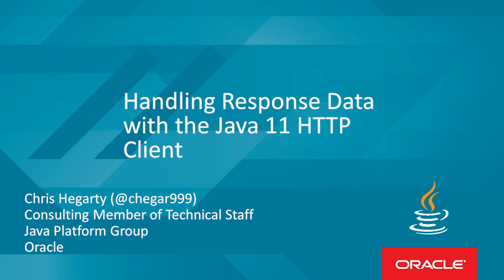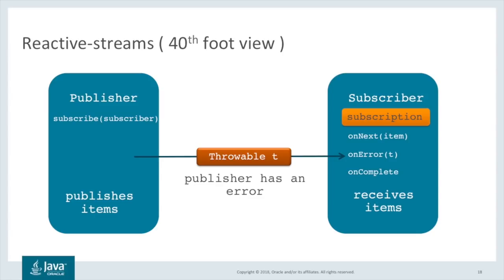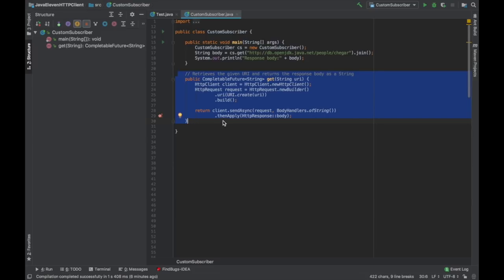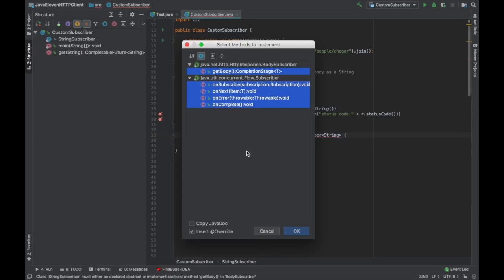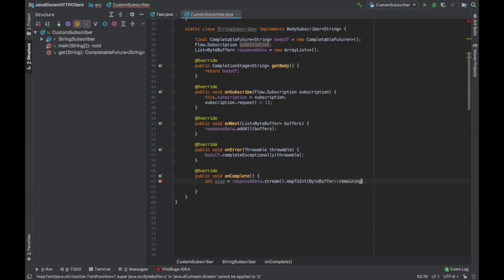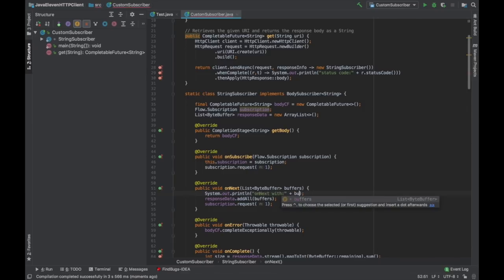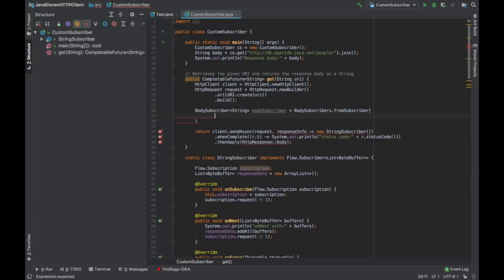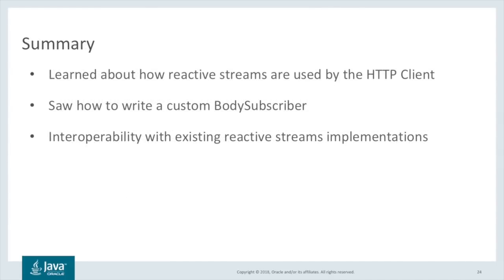Handling Response Data with the Java 11 HTTP Client with Chris Hegarty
Go deep with JEP 321, and gain a better understanding of how to handle response data with the HTTP Client API.